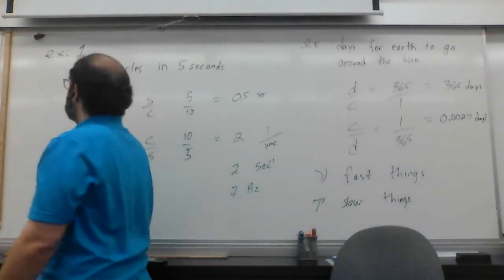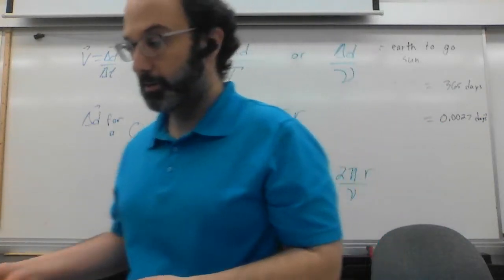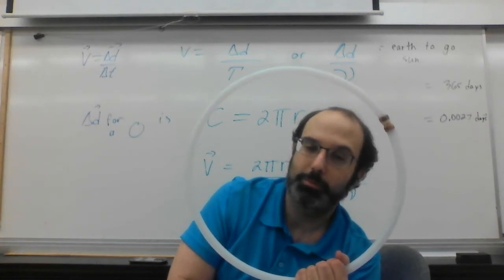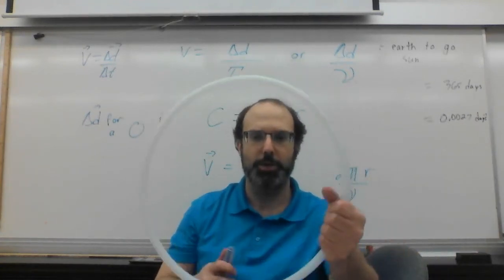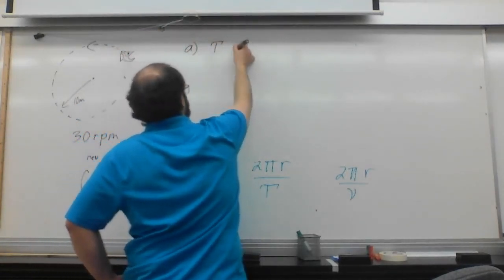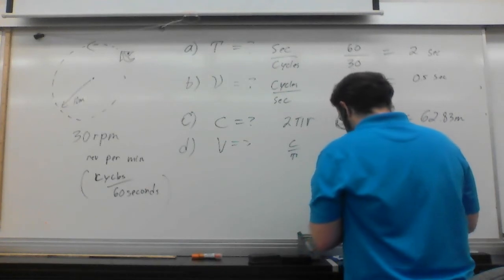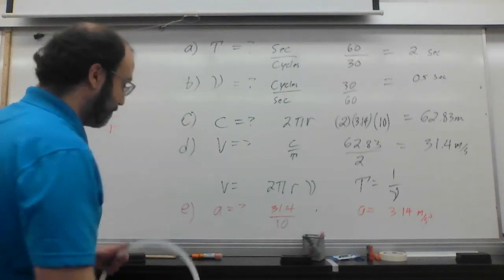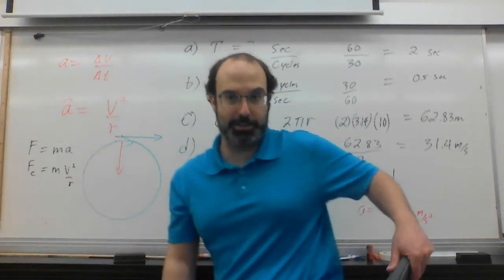old - Circular Velocity & Acceleration - Phys30s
Looks like I goofed when calculating the circular acceleration! For the example that talks about a model airplane I calculated 3.14 m/s2 but it should be 98.6 m/s2. I forgot to square the velocity.

0:00 - Intro
1:00 - Circular Velocity
3:29 - Direction of Velocity
6:56 - Summary
9:02 - Example 1
14:10 - Centripetal Acceleration
15:48 - Direction of Acceleration
16:58 - Outro